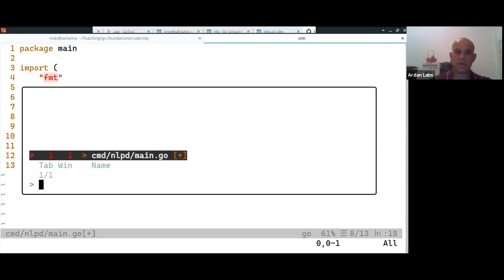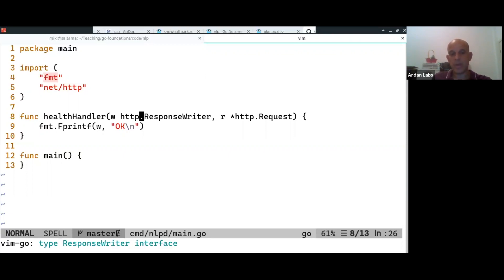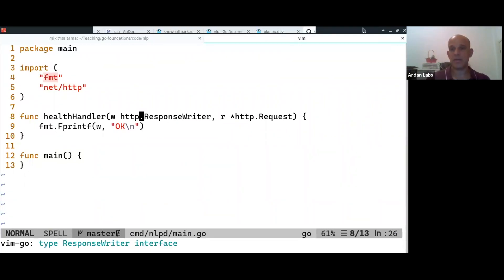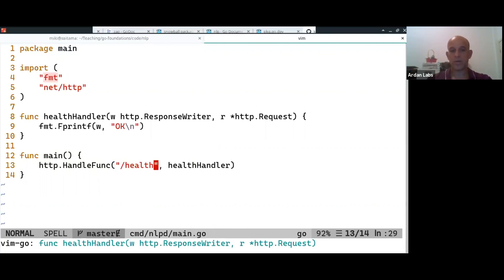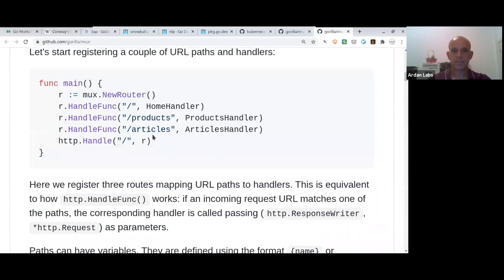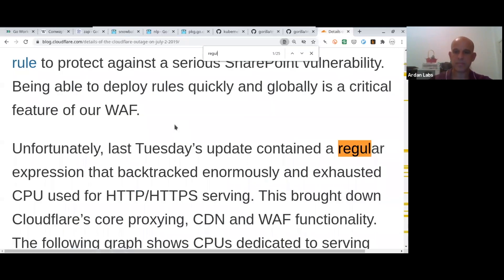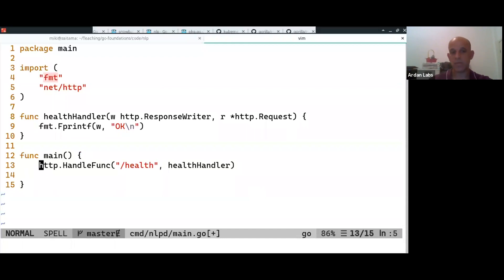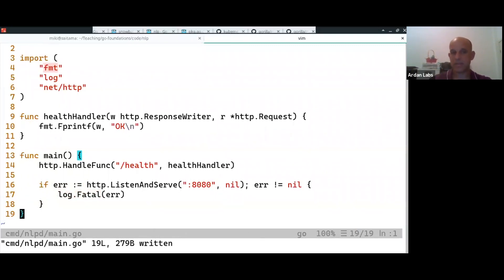Writing an HTTP handler function in Go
We write our handlers as a function and the function usually gets two parameters.

W = http.ResponseWriter
R = http.Request

Let’s walk through this process.